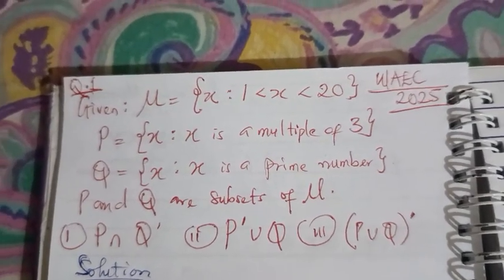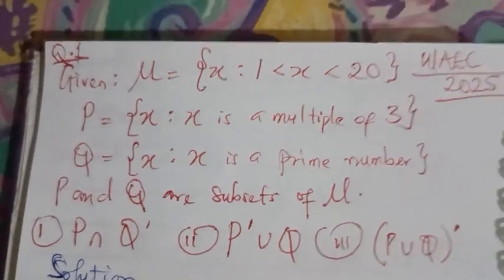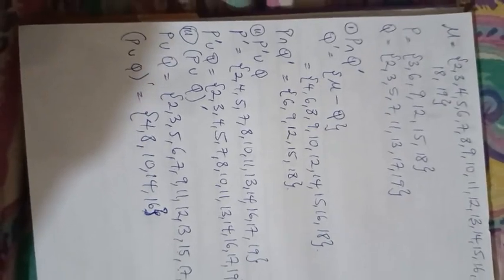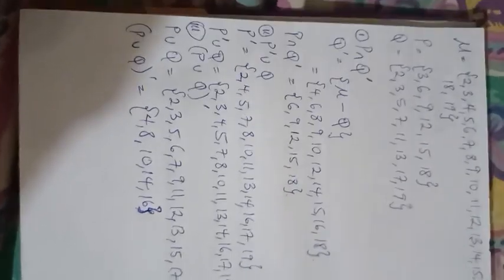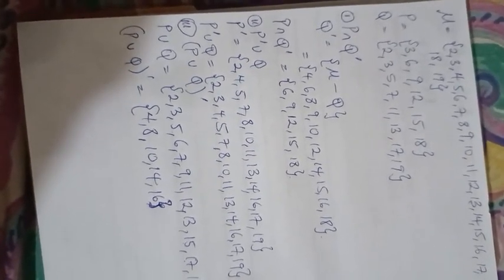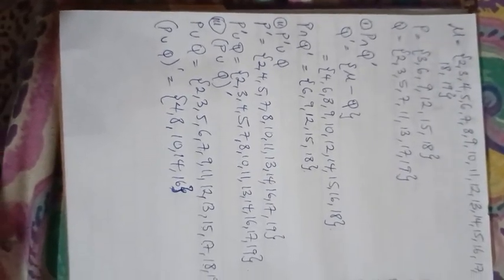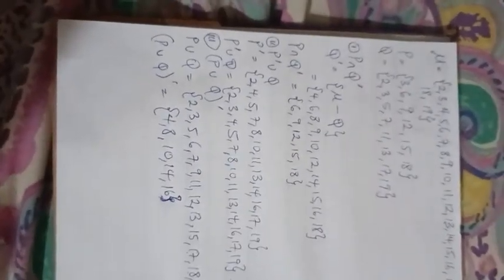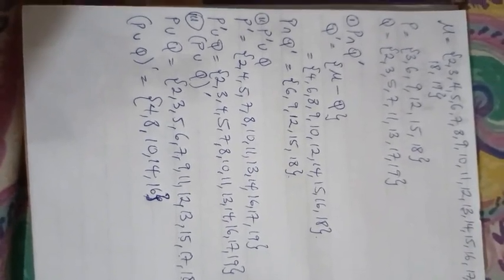Set theory continues